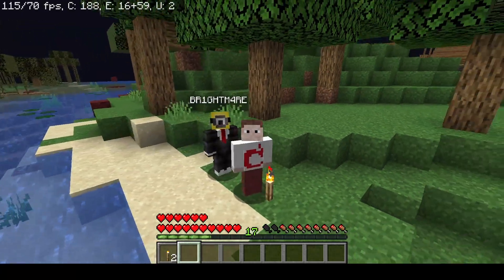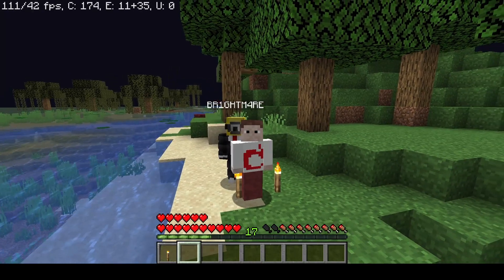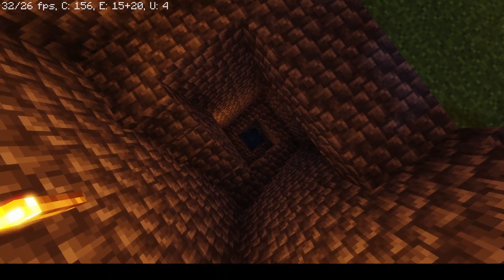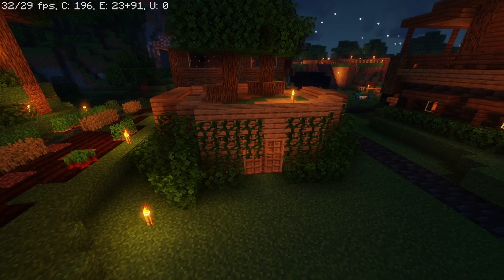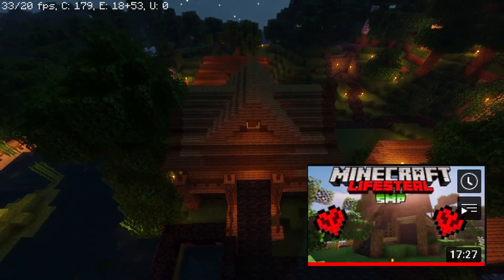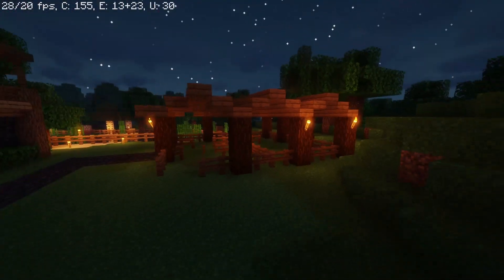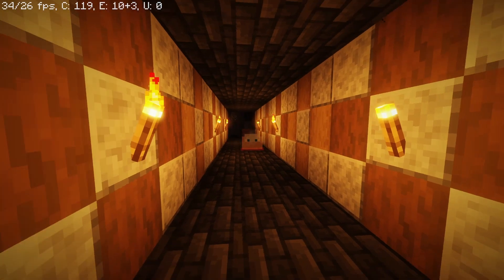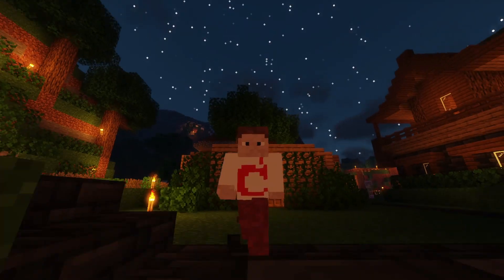Saying GOODBYE To The Lifesteal SMP World | Lifesteal smp ending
🔻More in Dept Content at BR1GHTM4RE Channel🔻